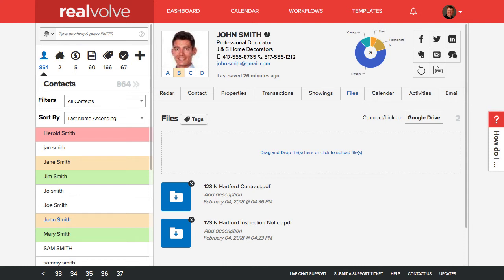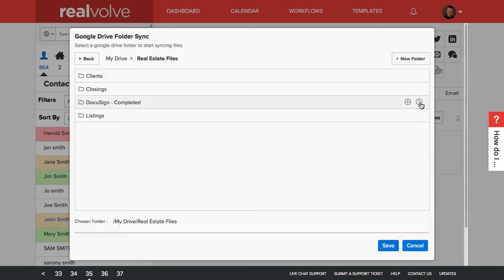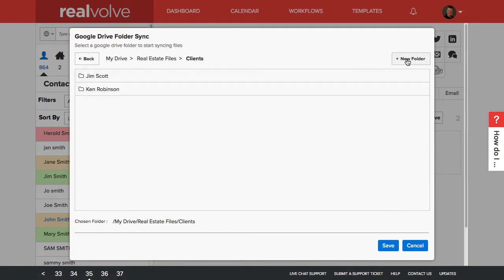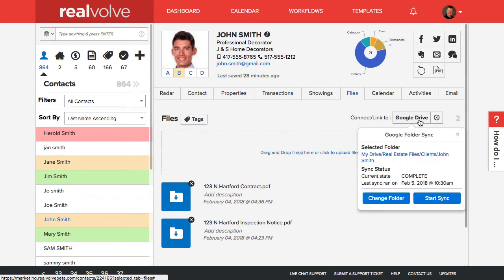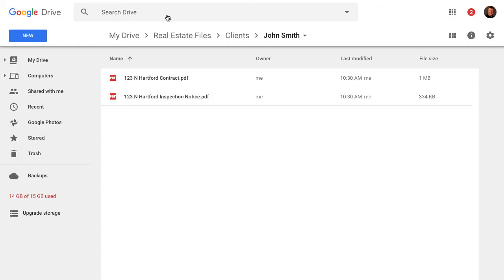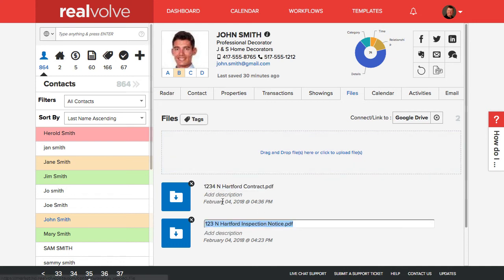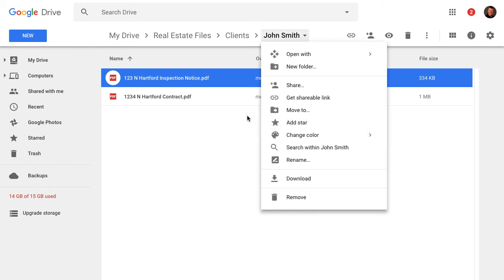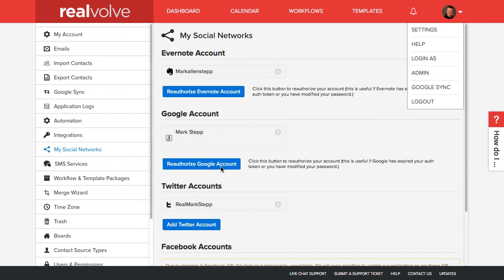Realvolve CRM: Files Tab (Google Drive Sync)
This training video shows how to use the Google Drive Sync feature in the files tab of Realvolve.  This feature is available for Contacts, Properties and Transactions.

This is the first round of enhancements. Additional syncing features for DropBox and OneDrive will be coming in the future.